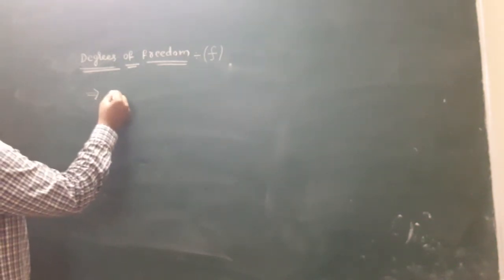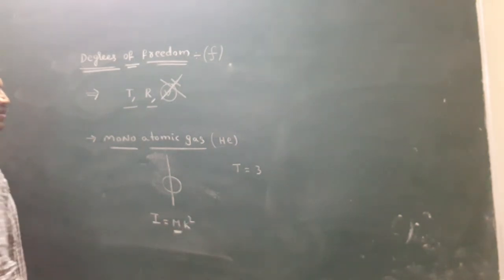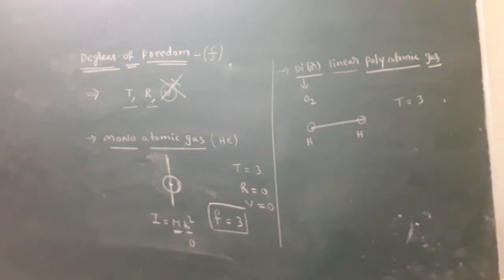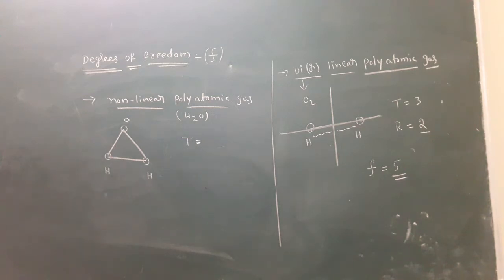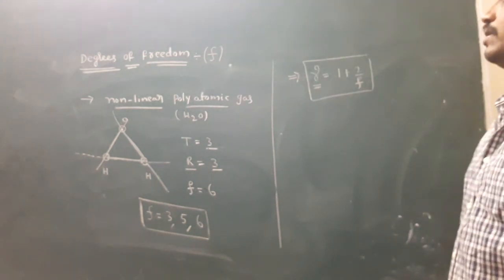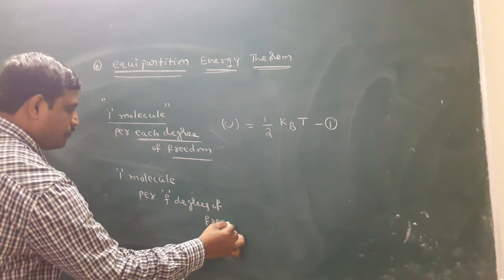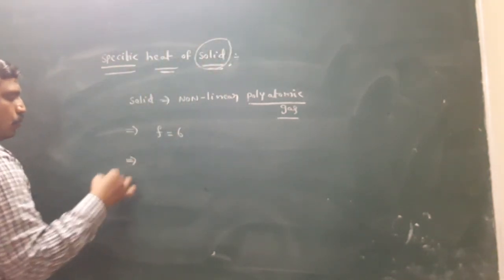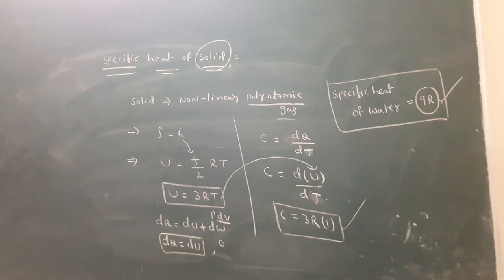KINETIC THEORYVOF GASES ( 2 )